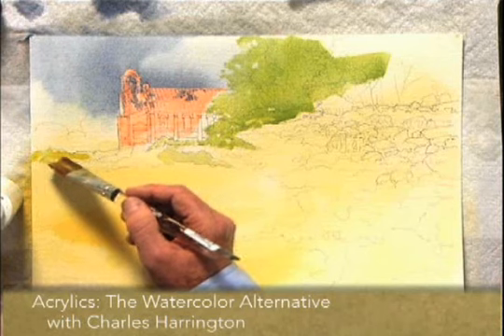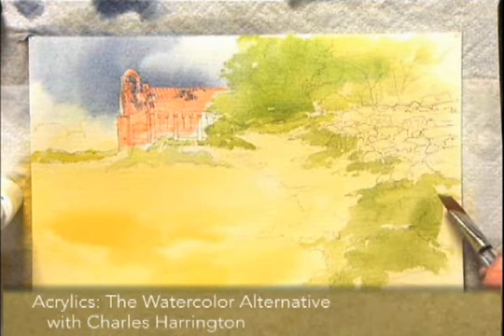Preview | Acrylics: The Watercolor Alternative With Charles Harrington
[Looking for more FREE acrylic tutorials?

From ArtistsNetwork.tv: In this video you will see that acrylics are an attractive alternative to watercolor. Using many techniques from watercolor, you will learn how to make the most of this easy-to-master medium. Using transparent, translucent, and opaque color applications, you will learn how to paint two very different landscapes. Charles also demonstrates the use of additives to enhance the application of acrylic colors. By the end of the video workshop you will have learned that acrylics really are a fantastic alternative to watercolor, and you will discover the benefits of using this sometimes under-rated medium.See the whole video